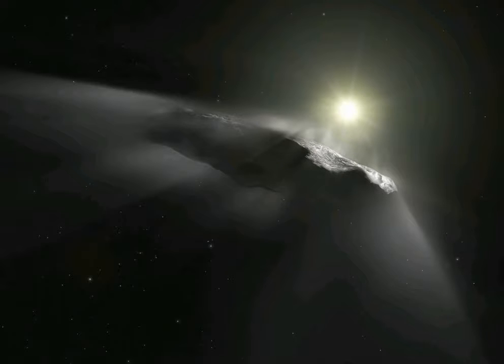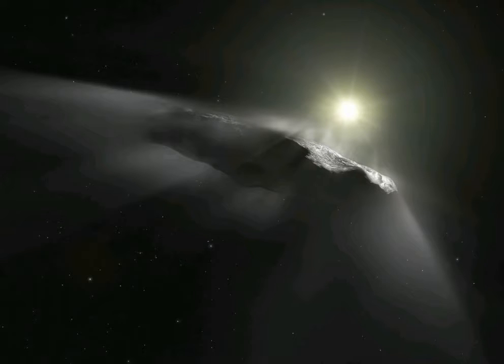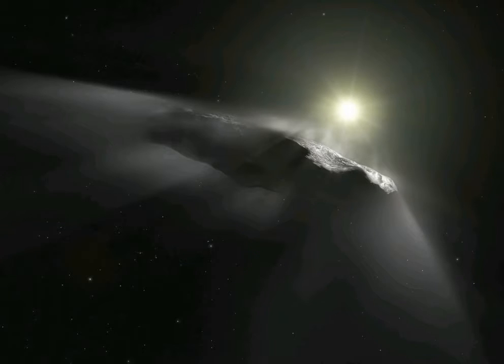(BREAKING NEWS) Comet Borisov "Still A Puzzle That We Can’t Really Explain"